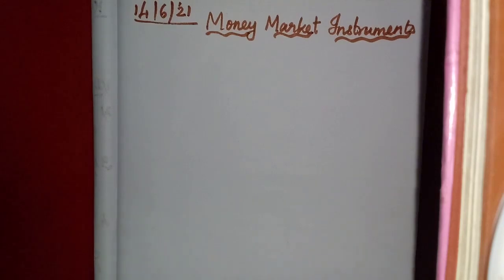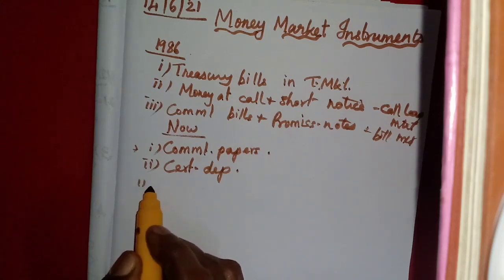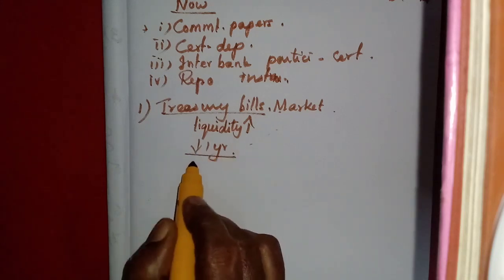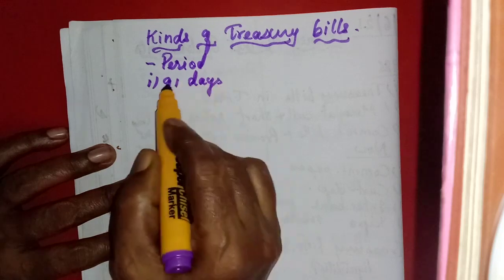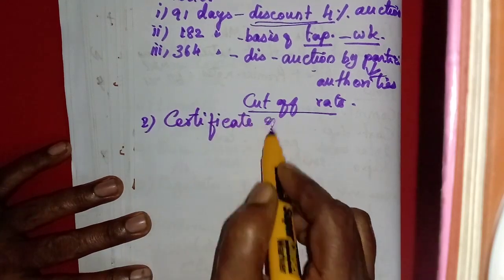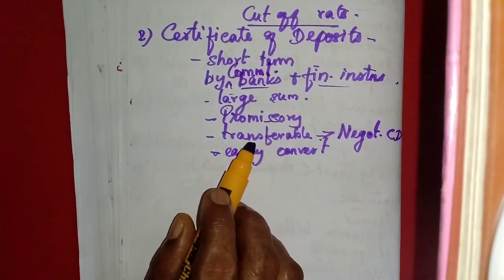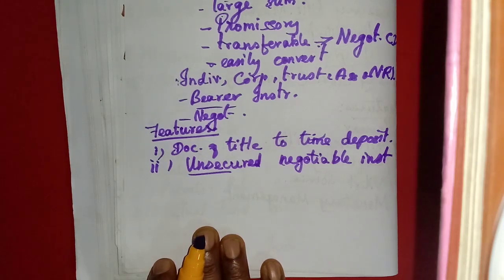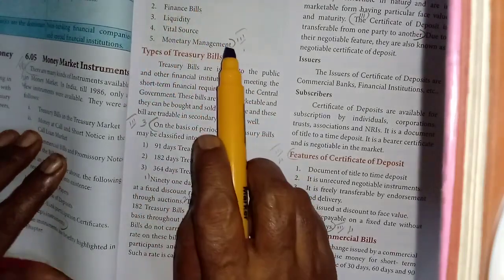Grade XII - Commerce || Money Market Instruments || Online Class, Bethlahem Matriculation School